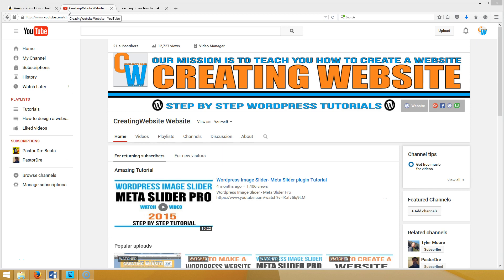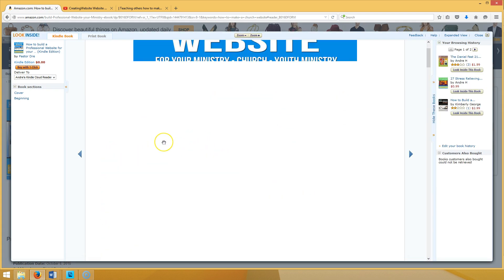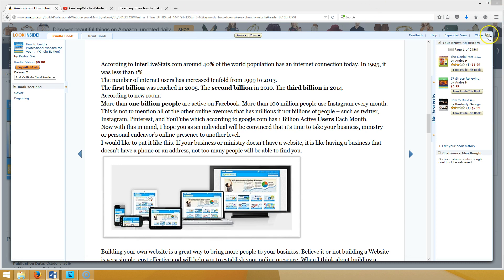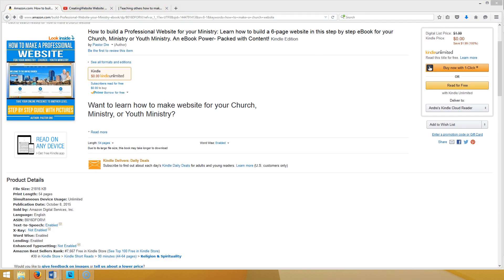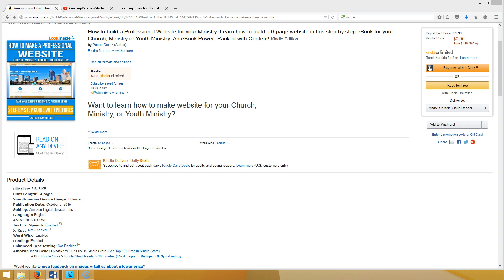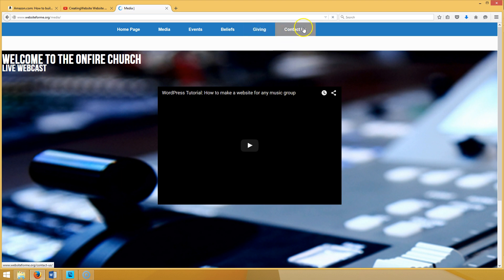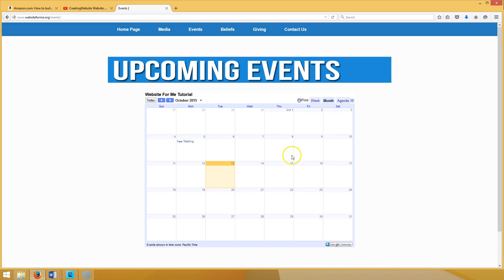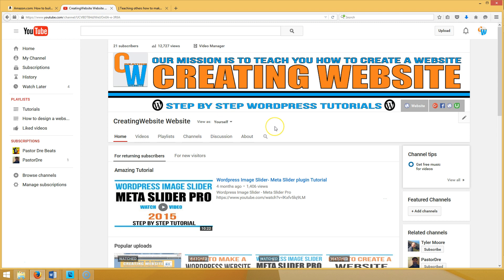How to make a website using the Vantage Theme - eBook special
Hello everyone and welcome to CreatingWebsite.org where our mission is to teach you how to create a Website.
Today I would like to let you know about an eBook that we just released which will teach you how to design a WordPress website using the vantage WordPress theme. There are many free WordPress themes and vantage is one of them.  There are so many features in the vantage WordPress theme. You can use the vantage theme for a WordPress blog or you can vantage themes for a WordPress website, it is up to you.
Once you install WordPress all you have to do is go to where it says themes, type in the word vantage and click install and there you have it - Vantage a free WordPress theme... Now the vantage theme also comes with vantage premium which cost, but the good news is you can pay whatever amount you like. Yes, that is correct you can pay $1 if you like it is up to you, but believe this Site Origin theme is worth every penny you will spend.
This eBook we that we have just released will walk you through the step by step process on how to make a website with WordPress using the vantage theme. As a matter of fact, you can download this eBook for Free if you click the link in the video, but this is for a limited time only. After that the amazing eBook will be a whooping $1.99 – let me just tell you some of the things we cover.
How to purchase a domain name
How to purchase webhosting
How to install a WordPress slider that looks like apple and uber
How to add contact form
Let me show you how your finished site will look after following the step in this eBook.
The great thing is in this eBook we walk you through the process step by step like a WordPress tutorial.
If you get stuck, you can always stop by our YouTube page where we have WordPress tutorials that cover the WordPress vantage theme in more detail.
Why because in our opinion vantage themes are the way to go.